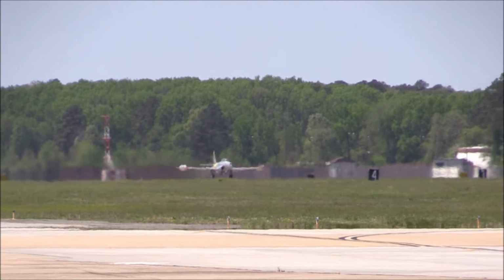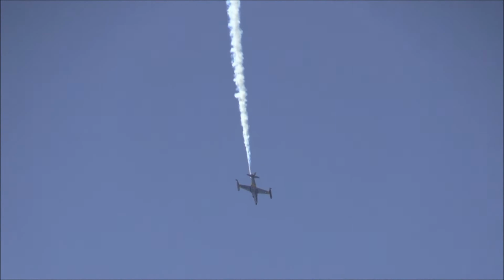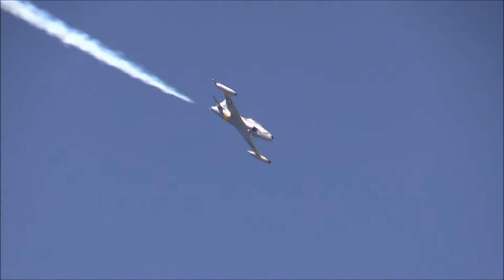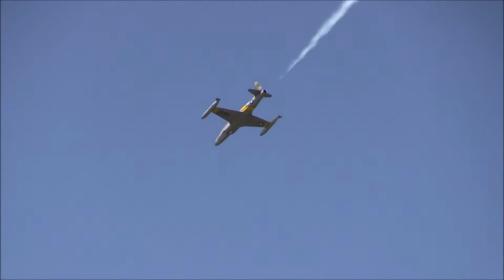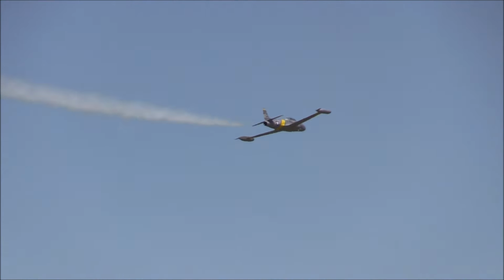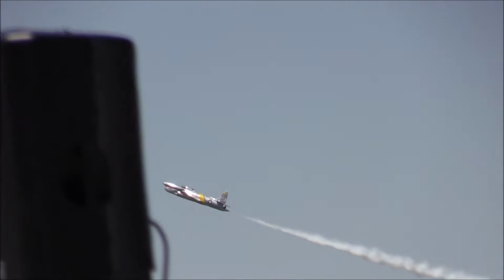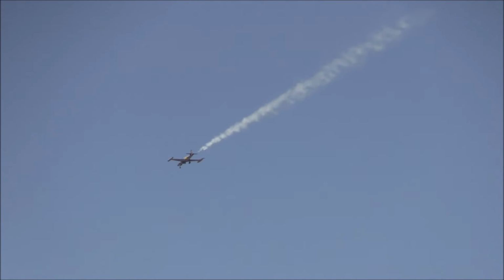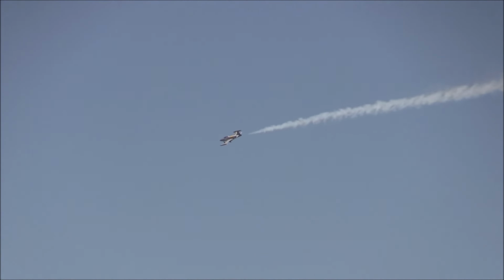Greg Colyer & T-33 Shooting Star - 2016 AirPower Over Hampton Roads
2016 AirPower Over Hampton Roads

Watch as Greg "Wired" Colyer takes to the skies over Joint Base Langley-Eustis (Langley AFB) and puts on a MAGNIFICENT aerobatic display in the T-33 Shooting Star "Ace Maker II".